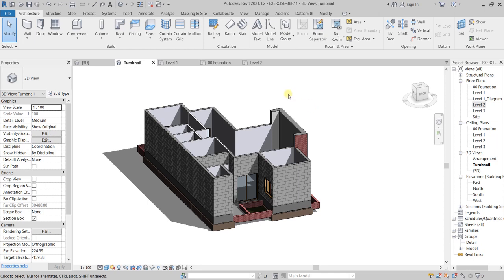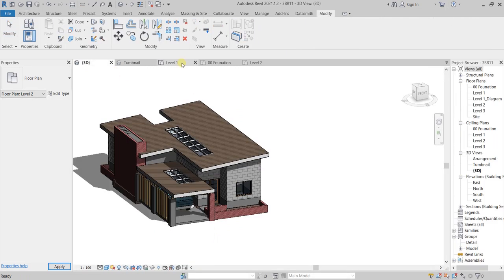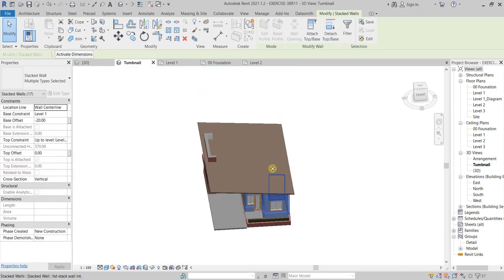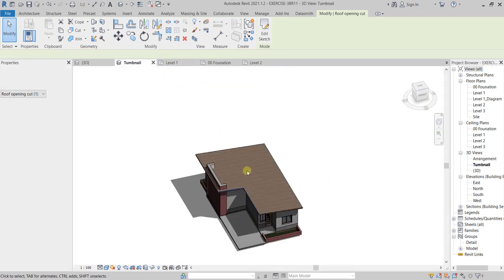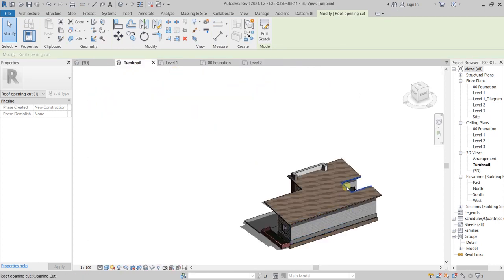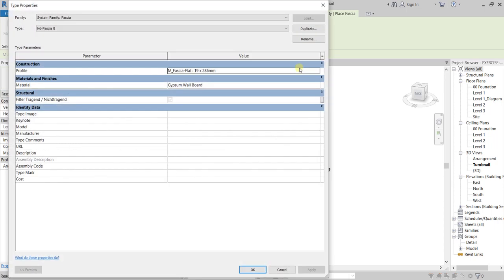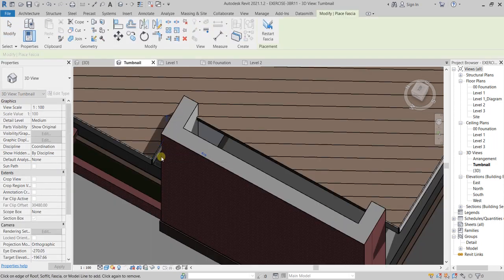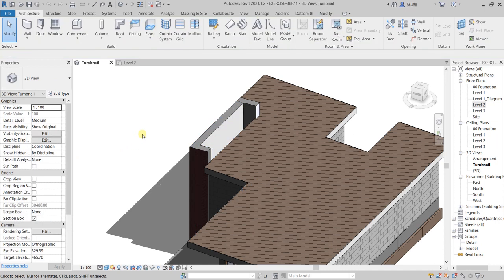How to draw Roof in Revit I Simple house in Revit I 9m x 14m I 3BR11 l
In this Revit tutorial we are going to explore the roof in Revit
ROOFS IN REVIT
Start and End Points for Extruded Roofs in Revit, create a Roof by Footprint in Revit, create a Roof by Extrusion in Revit, modify a Roof in Revit, Join Roofs in Revit.